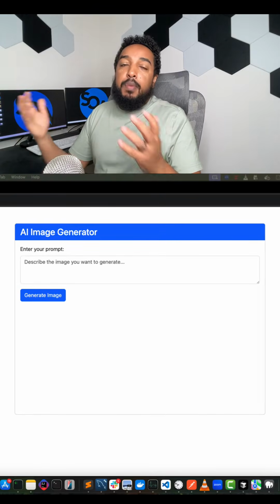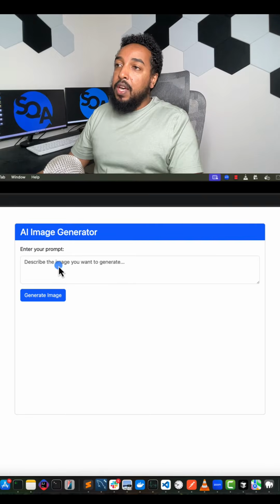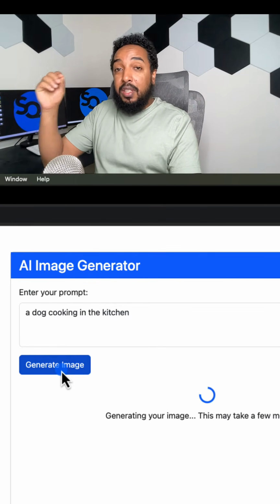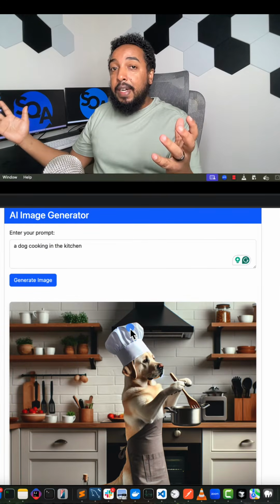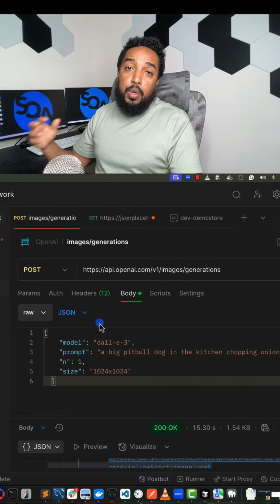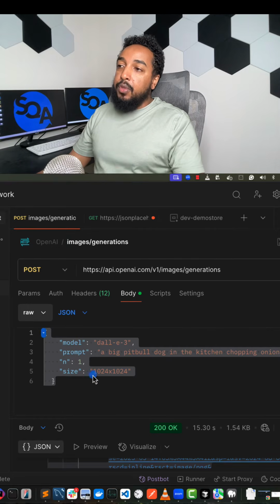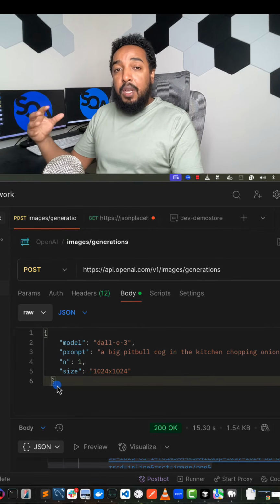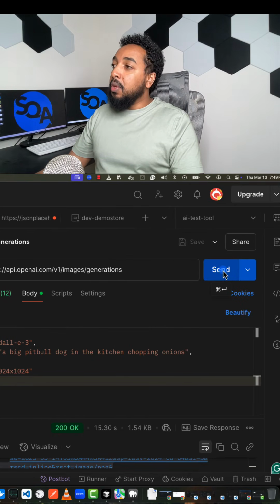How APIs Work: Real Example Using OpenAI’s API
Integrate OpenAI's API into your apps to enhance user experiences and elevate your career as a QA Automation Engineer.

🚀 Learn how **APIs work** with a real-world example using OpenAI’s API! This video explains how apps communicate with external services through APIs, and how you can build powerful apps without reinventing the wheel.

✅ Your app sends a request to OpenAI’s API
✅ OpenAI processes the request and sends back a response
✅ Your app displays the result — no need to build your own AI

Why APIs matter:
🔹 Save time by leveraging existing services
🔹 Apps like Uber, Zillow, and ChatGPT all use APIs
🔹 Focus on building your app, not reinventing tools

Watch as I walk through how to call OpenAI’s API to generate an image, authenticate requests, and parse the response in a real example. Follow for more API tutorials and tech tips!